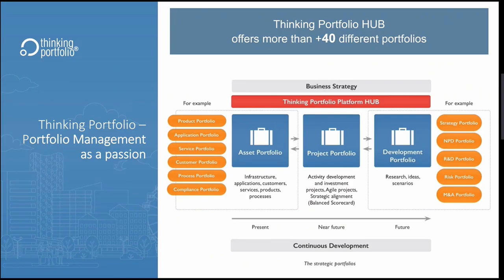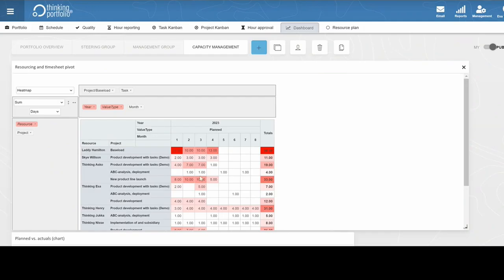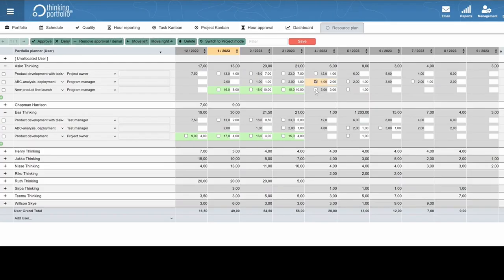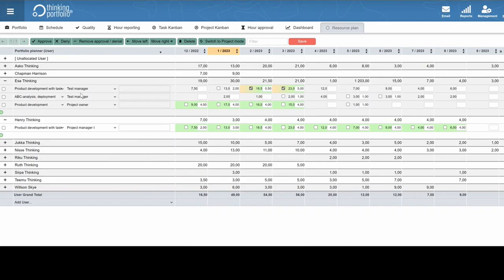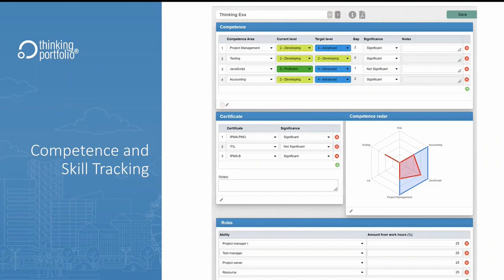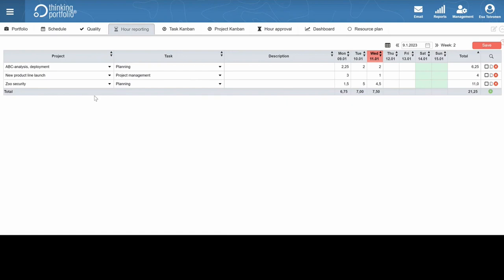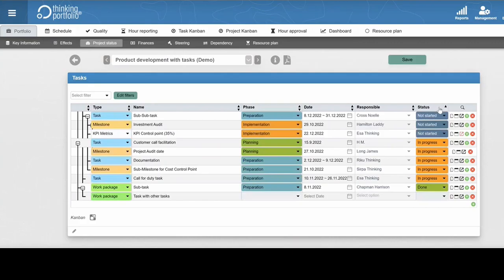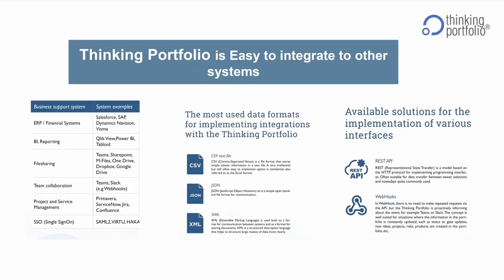Demo: Project & Portfolio Resource Management Practical Hands-On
Webinar: Thinking Portfolio – Project & Portfolio Resource Management Practical Hands-On (Online) 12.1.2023 at 1:00-1:30 PM (CET) / at 2:00 PM (EET)

Thinking Portfolio – Project & Portfolio Resource Management Practical Hands-On Online Demo.

Free and open for everyone. The presentation will be held in English. Participate in our demo and experience how more than 350.000+ users in over 50 countries improve their business with Thinking Portfolio SaaS Service every day.

Thinking Portfolio – Project & Portfolio Resource Management (Hands-On Practical Feature Demo):

Key Features:
Capacity Management
Resource Scheduling
Utilization Reporting
Resource Allocation
Optimizing Resources
Forecast Reporting
Skill Tracking
Time Tracking / Hour Reporting
Task Management
Alerts / Notifications
Employee Database
Search/Filter